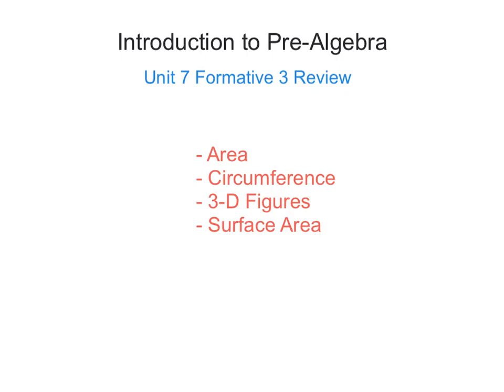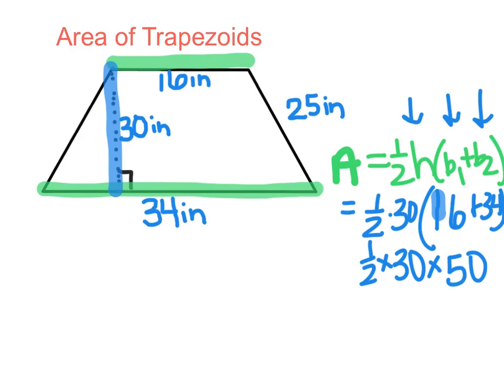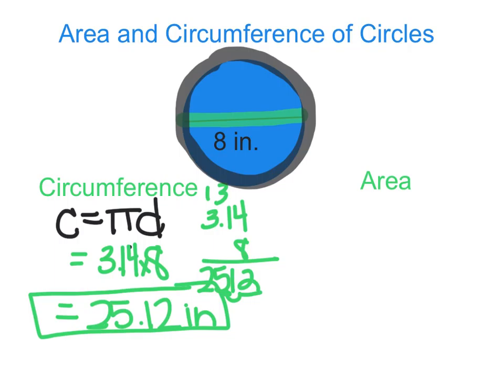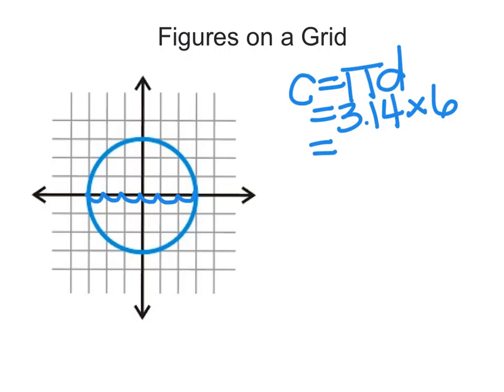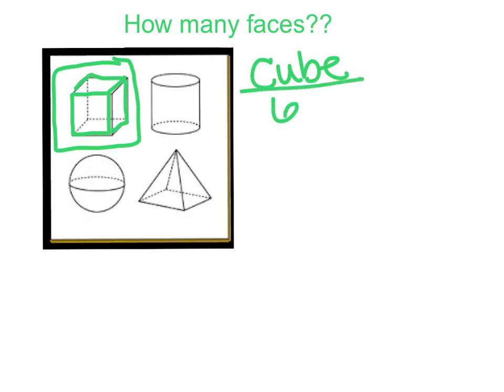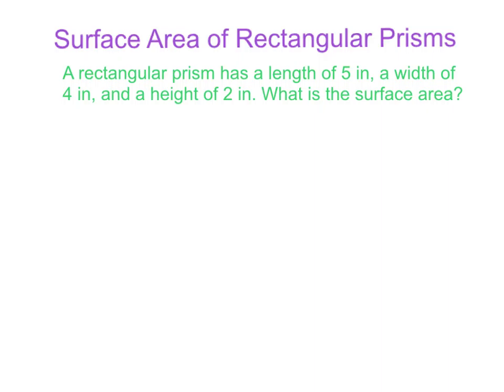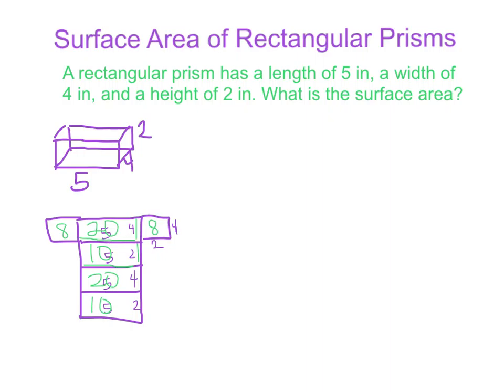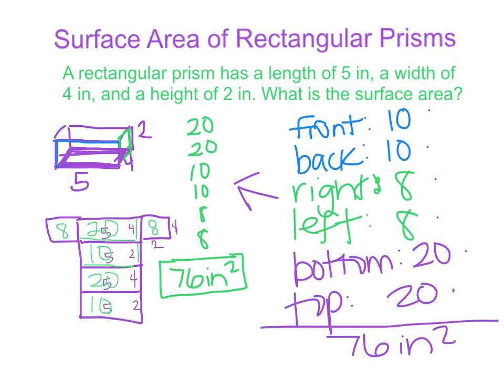Intro Unit 7 Formative 3 Video